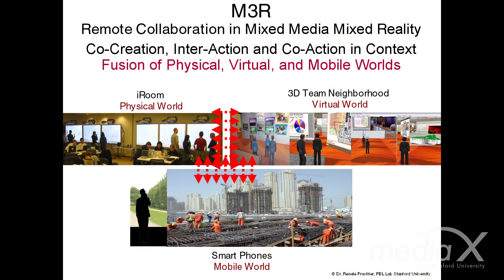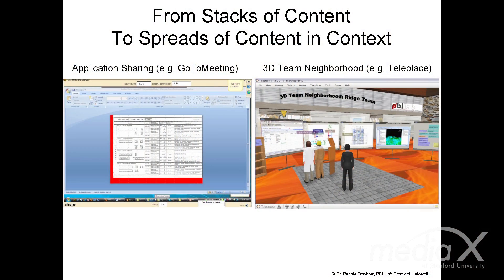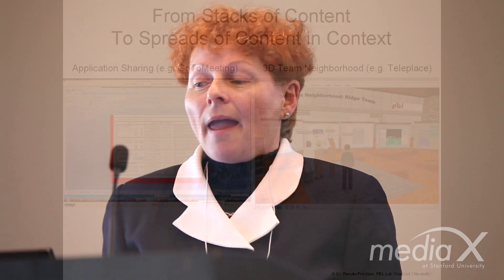Renate Fruchter: Improving Team Collaboration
Watch this video to learn how the fusion of physical, virtual and mobile worlds encourages increased team collaboration.

Renate Frutcher, founding director of the  Project-based Learning Laboratory at Stanford University, explains how a prototype environment of mixed-media, mixed-reality can support remote collaboration in the workplace and/or in the classroom.  How does team awareness and attention change in these types of settings?

To view more information about this talk, please visit Media X
To learn how to become a member of Media X, please

Media X is Stanford's catalyst for industry and academic research partnerships on the impact of information and technology on society.